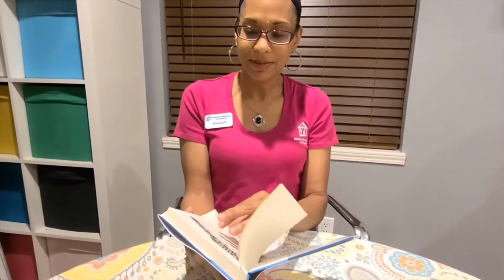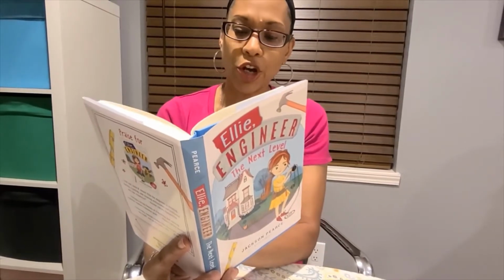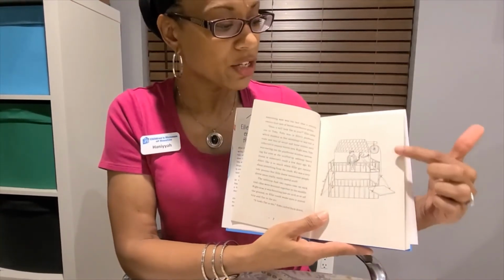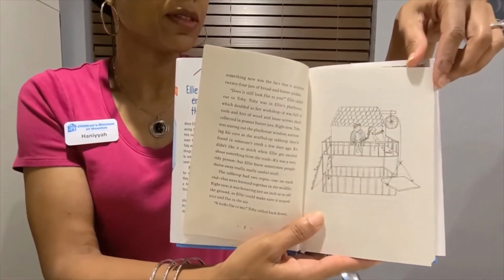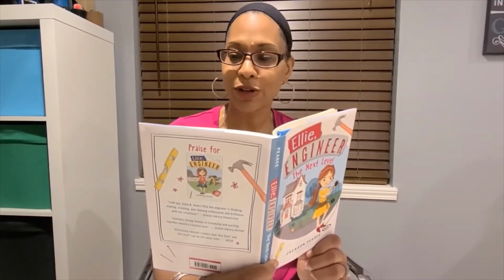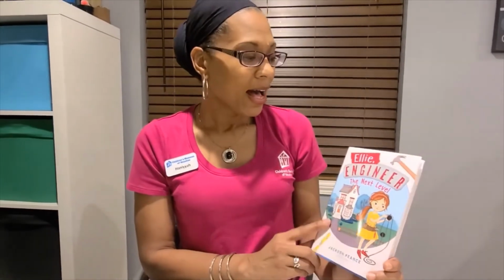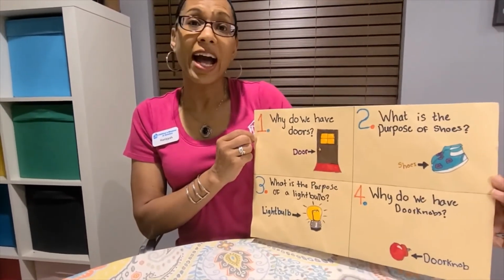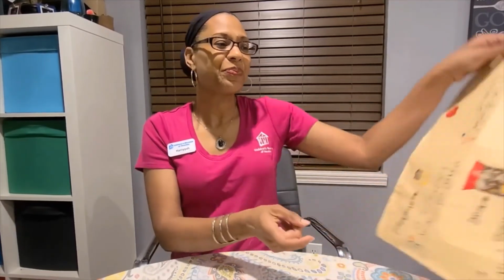Day 1: Ellie Engineer Excerpt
Welcome to the first day of Virtual Camp Adventure! For the 3rd - 5th grade campers, today's theme is: Investigation!

The Ellie Engineer series is all about investigation - figuring out how things work, creating new things, and exploring. Your kit will include the first Ellie Engineer book, but you can check out this reading from another in the series, Ellie Engineer: The Next Level to get to know Ellie a little better. Stick around to last few minutes of the video for guidance on your Read All About It activity!